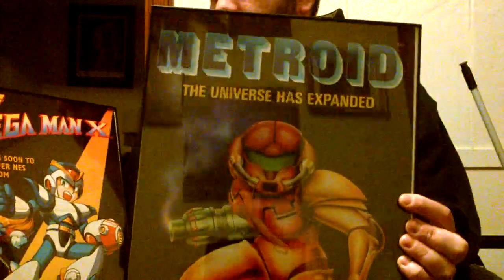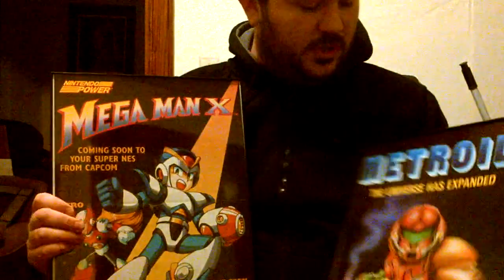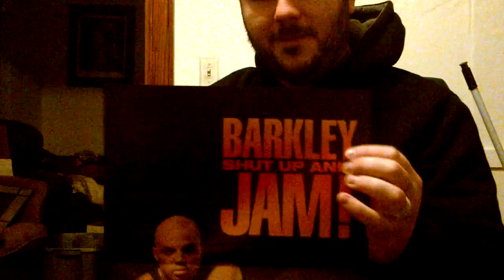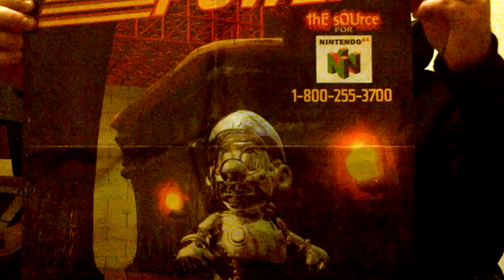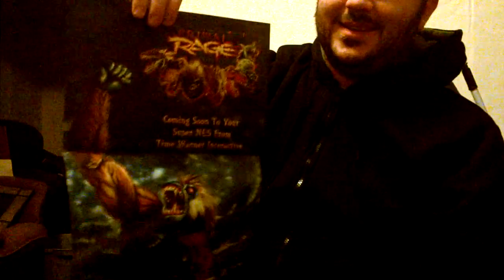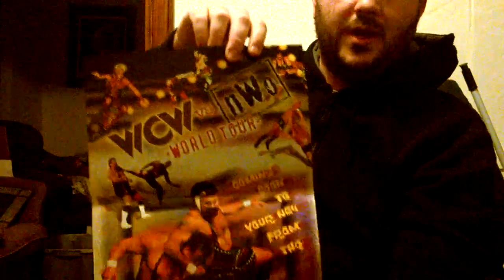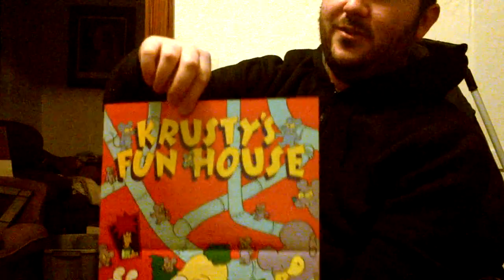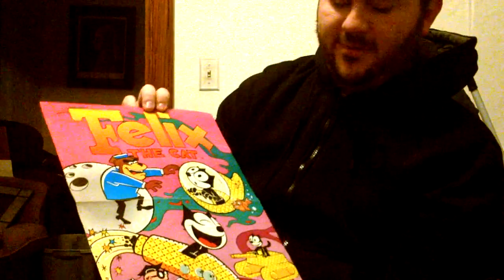My Nintendo Power Poster Collection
This is my huge collection of posters from Nintendo Power. I can safely say I own most of the ones that they've ever released. I offer my thoughts on them, starting with a special reveal of some of my best posters in a nice frame, thanks to my wife Jessica for these, love 'em!

Comment about any posters you see here and so on, and Like and Favorite if you like it please :) I would at least like comments because I like to discuss with you guys and its sad when I upload videos that only get 2 comments :(